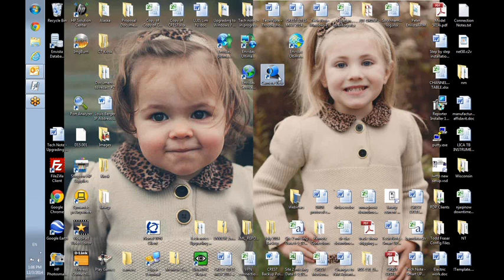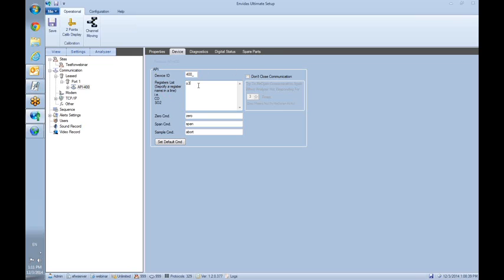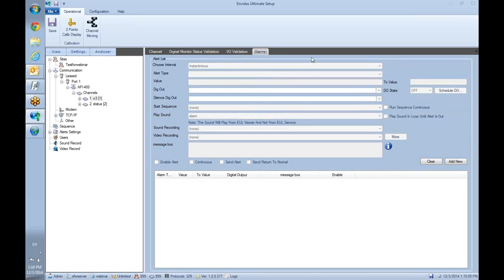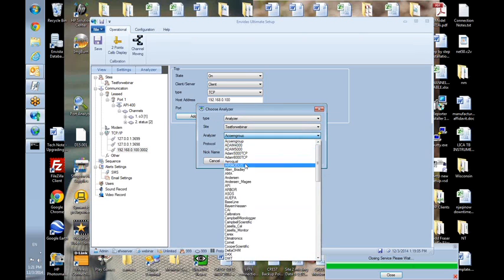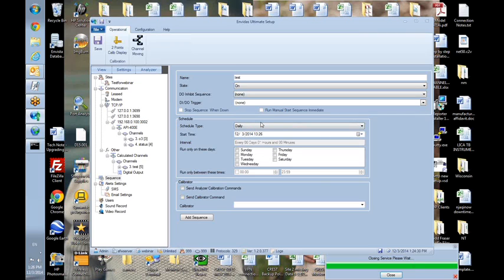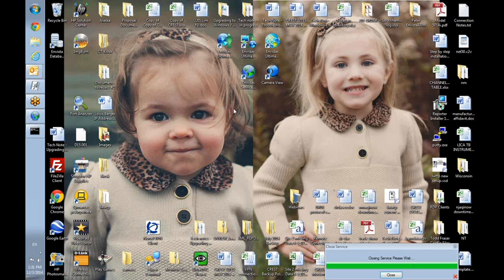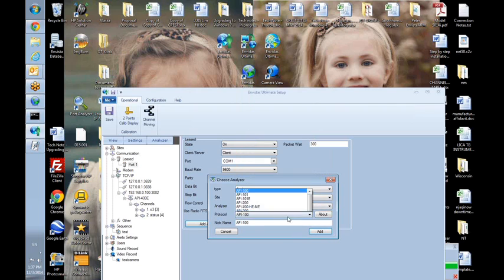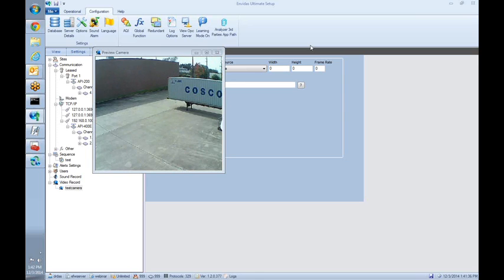Webinar - Envidas Ultimate Basics